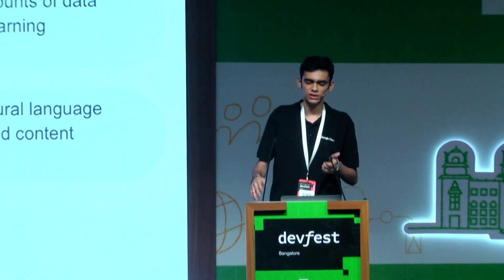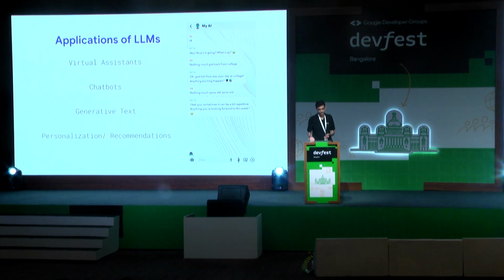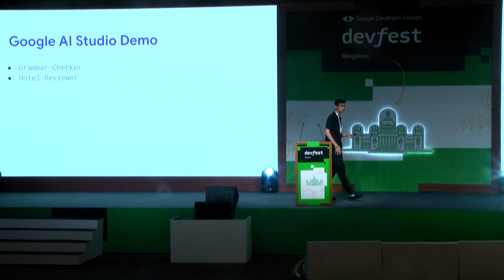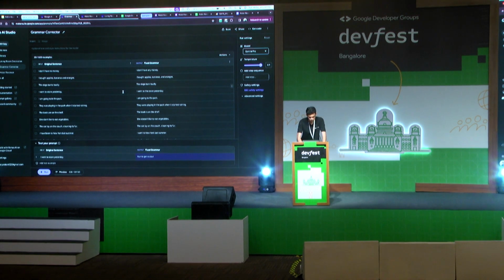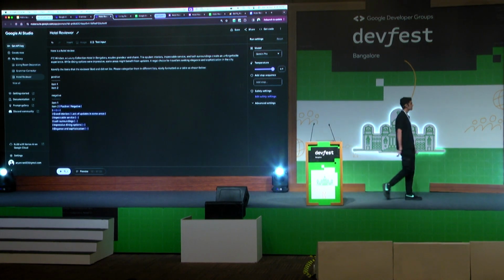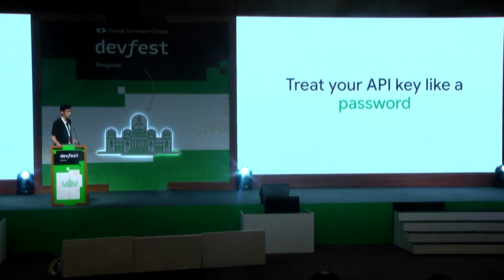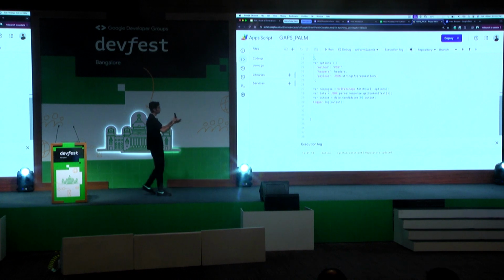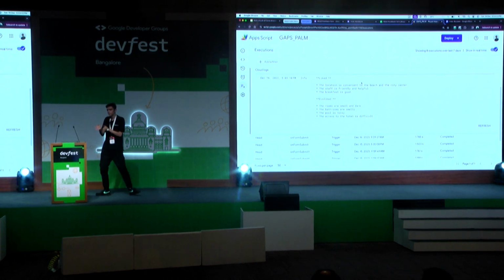Aryan Irani - Unleashing Google Bard and Makersuite